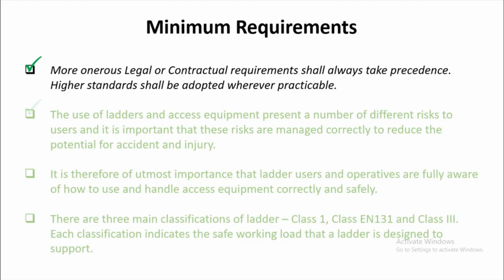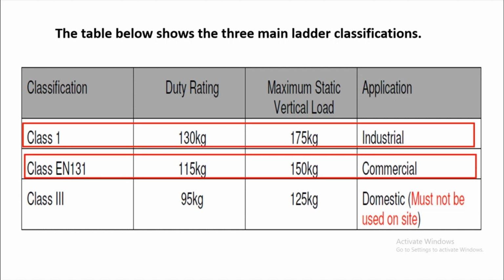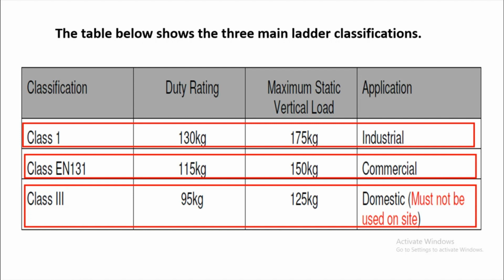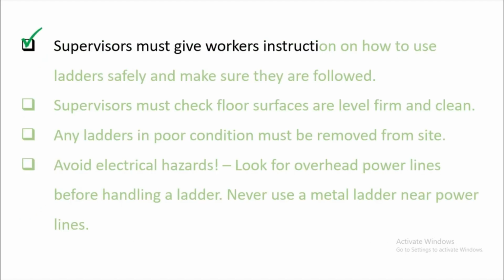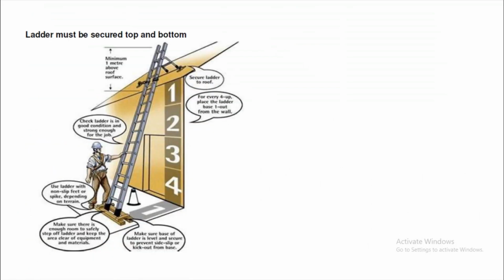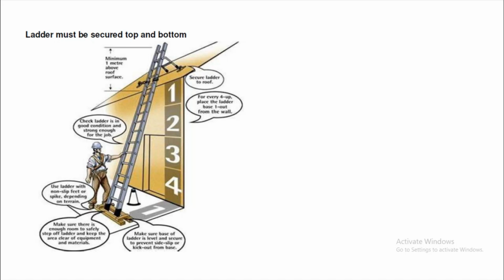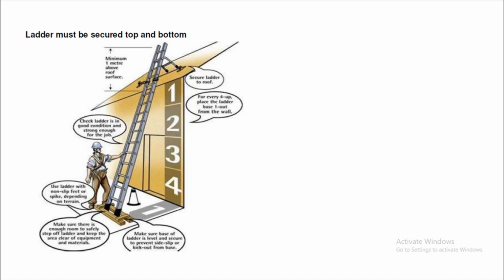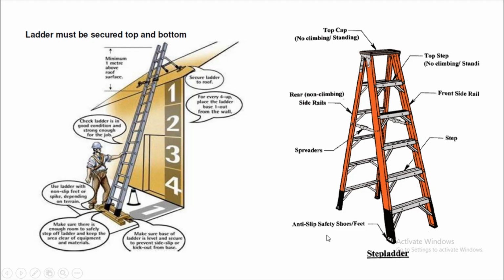Part 8 - Ladders and Stepladders - OSH MAS in Const.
Hi Friends,
This video is about the MAS of the Ladders and Stepladders in the construction site. This was developed to avoid unacceptable incident while using ladders.
Cheers...